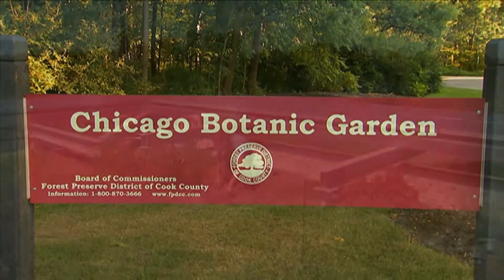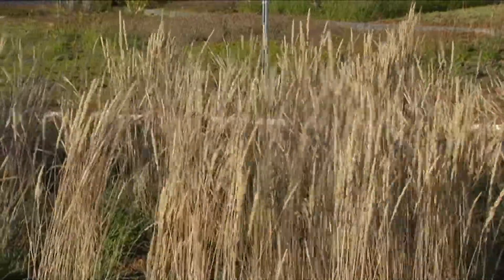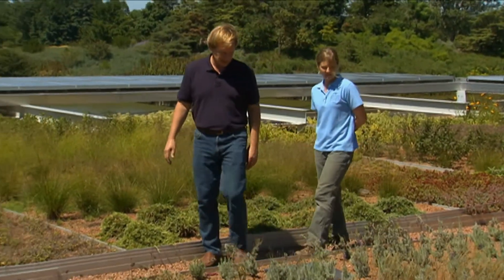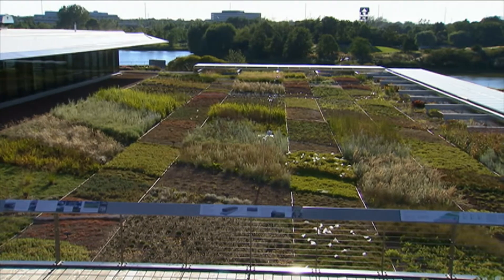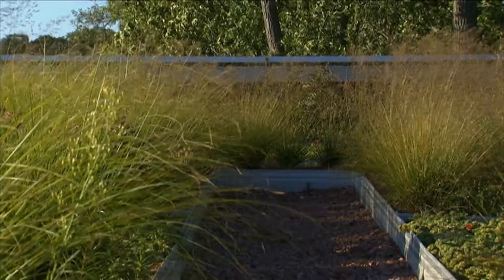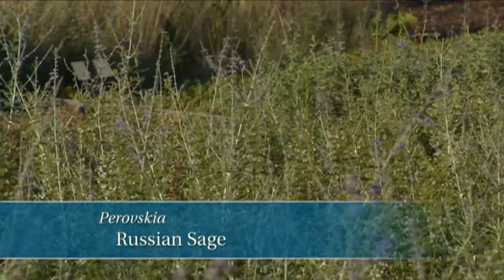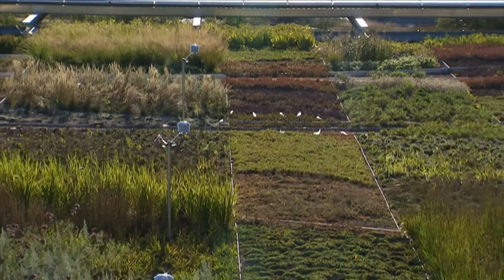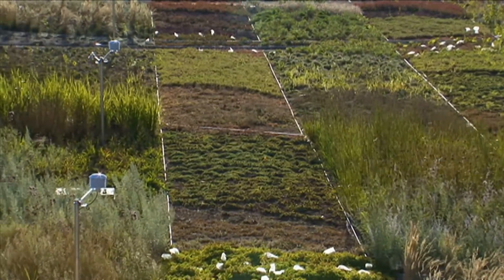Touring the Chicago Botanic Garden | P. Allen Smith Classics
Join Allen and horticulturalist Emily Shelton as they take a tour of the beautiful rooftop garden at the famous Chicago Botanic Garden.